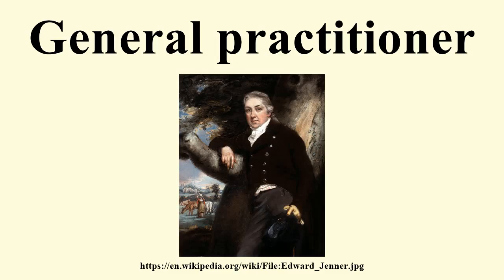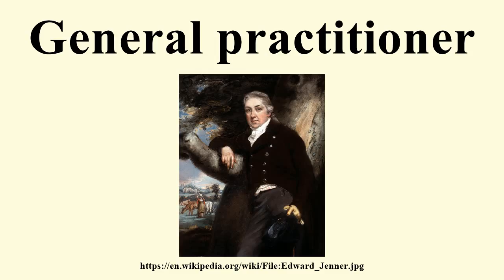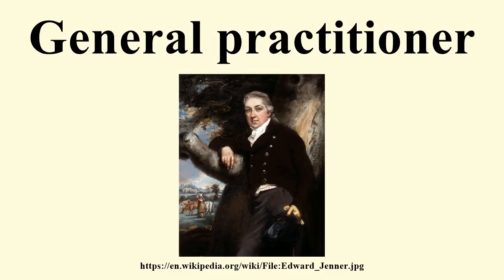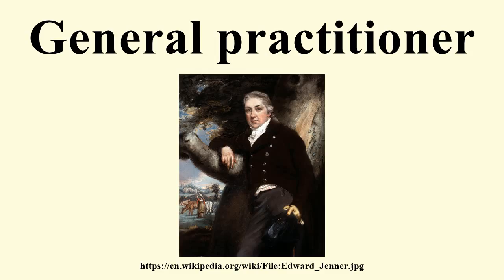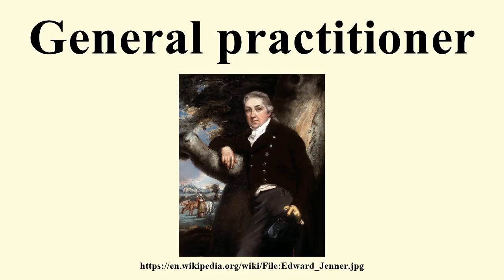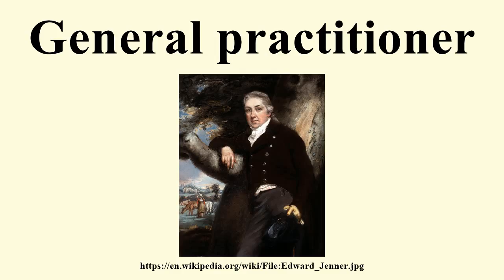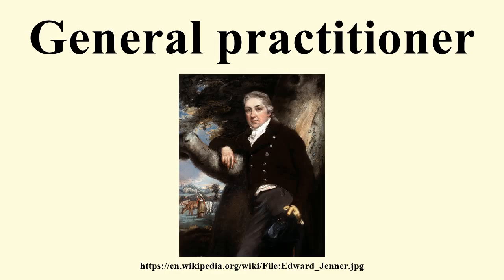General practitioner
Image-Copyright-Info
Author-Info:   John Raphael Smith (1752–1812) Description British painter and engraver Date of birth/death 1752 2 March 1812 Location of birth Derby Work location London ity control VIAF: 79202309 LCCN: n83013596 GND: 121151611 BnF: cb14958759t ULAN: 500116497 ISNI: 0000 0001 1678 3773 WorldCat
Image-Copyright-Info